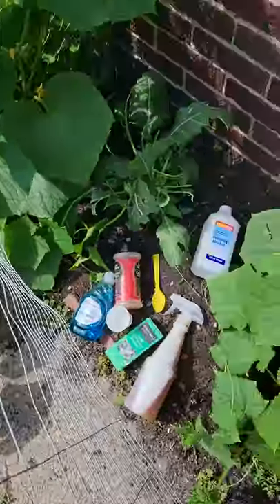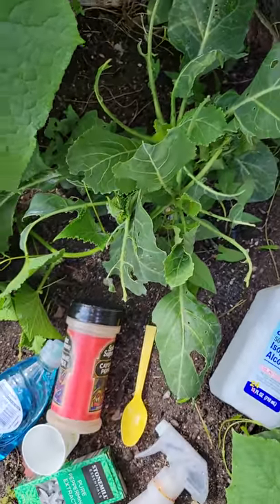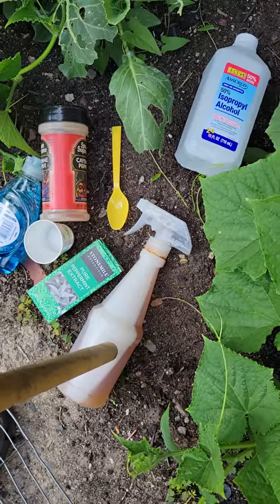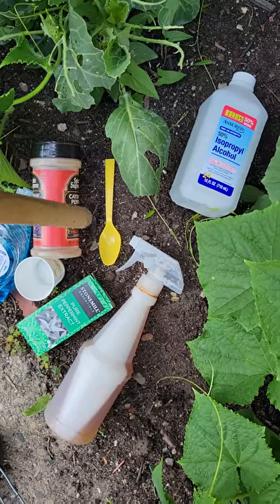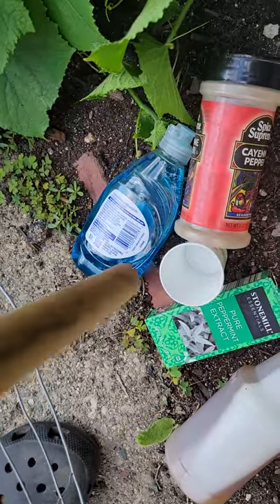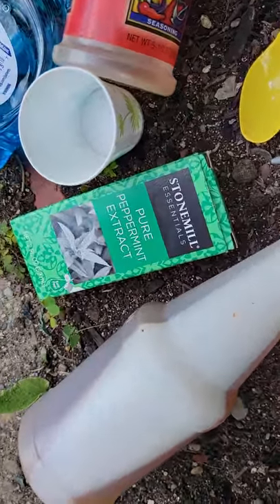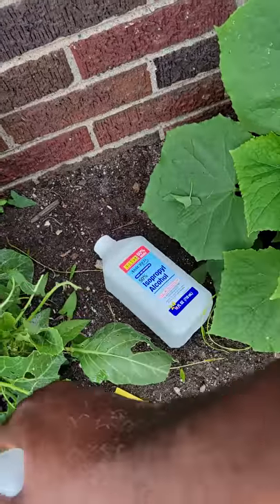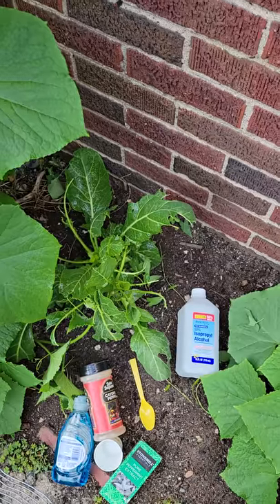Stop your Collard Greens from getting eaten naturally.